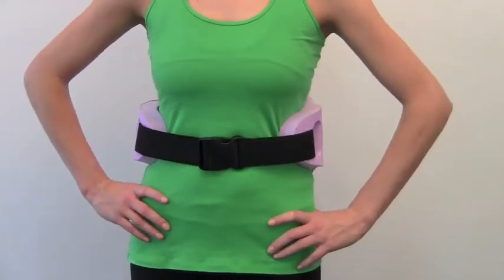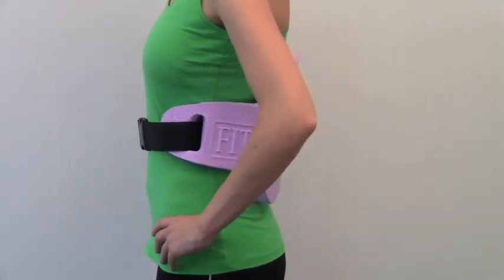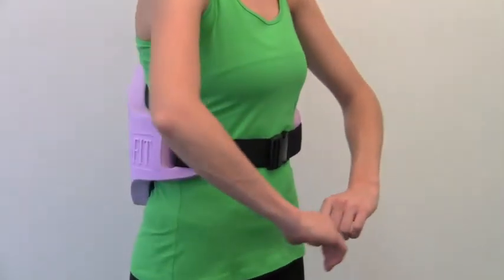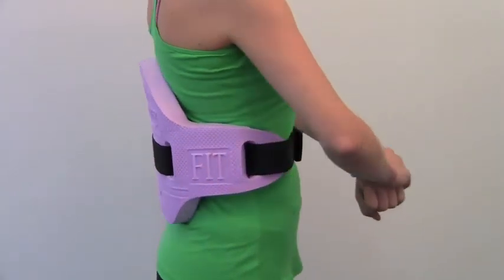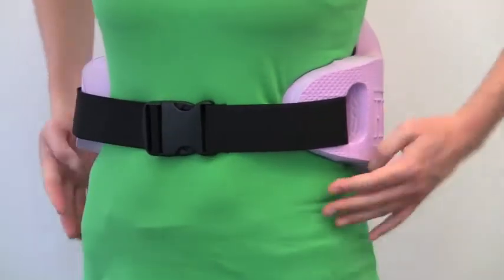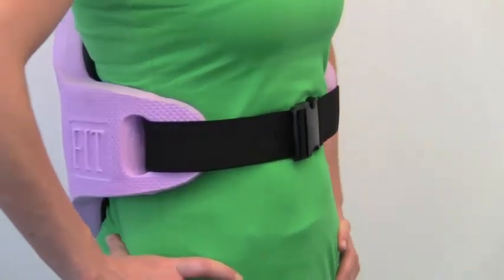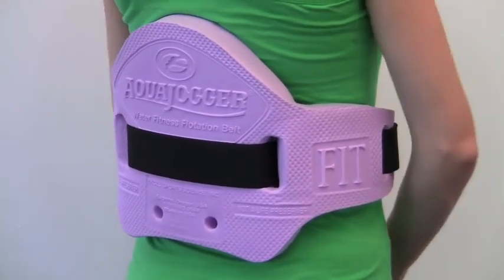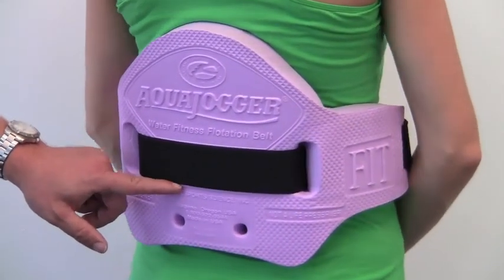AquaJogger Fit Belt from Optomo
The AquaJogger Fit Belt is designed for petite, athletic waisted women and short men.